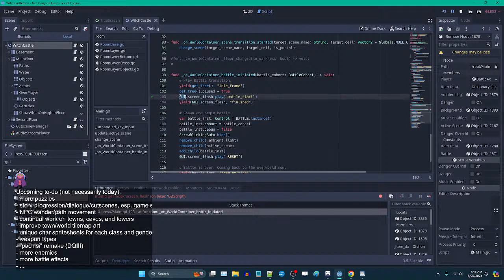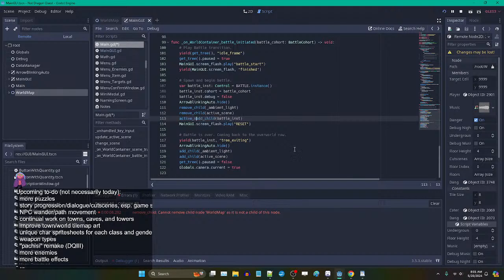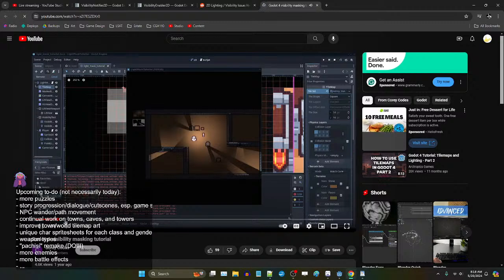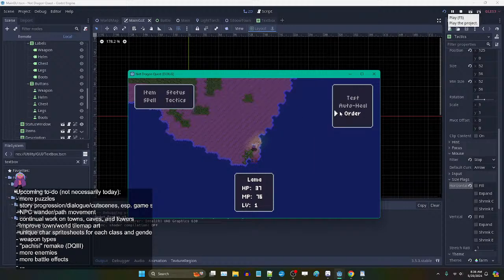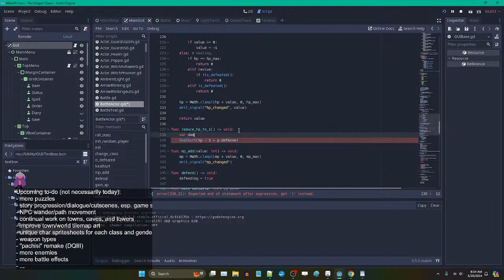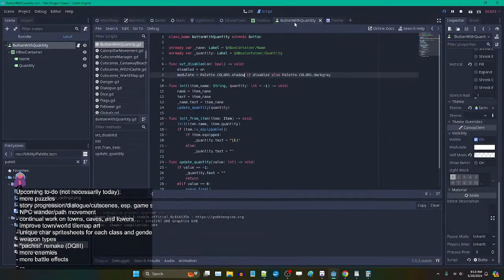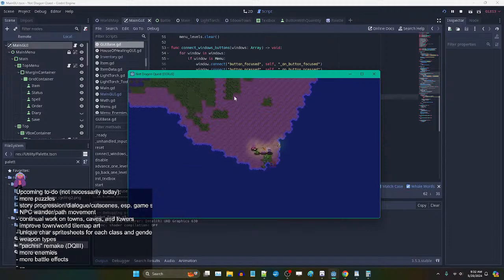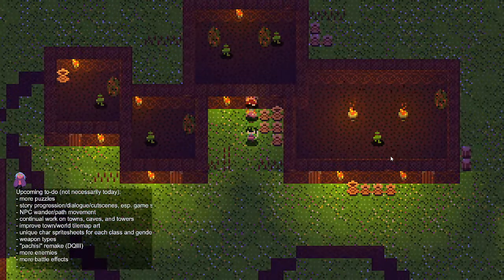Live Game Design - Making a 2D Dragon Quest-Like in Godot - GUI, Menu, and Battle Improvements